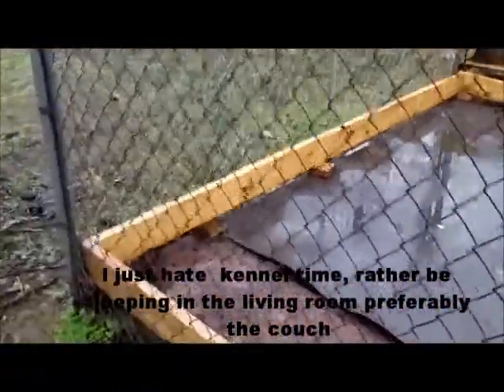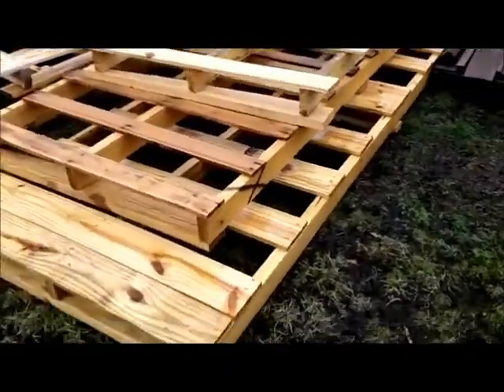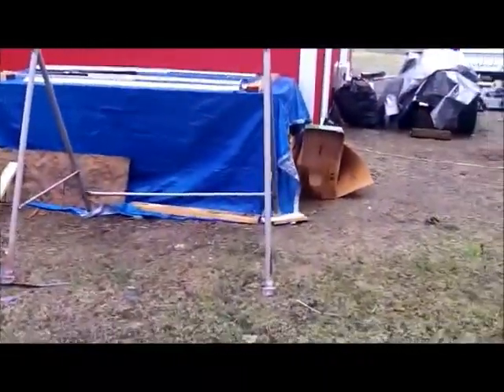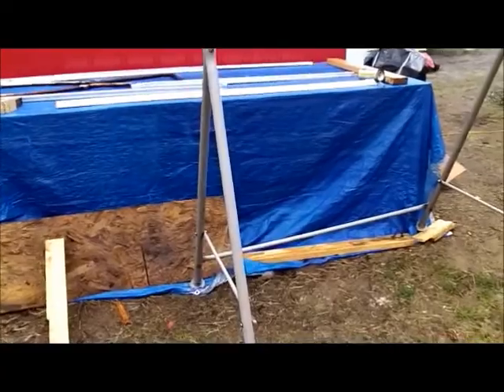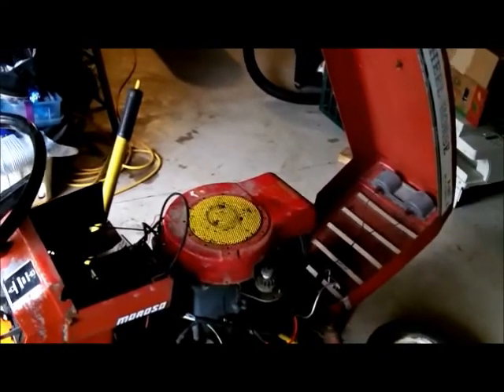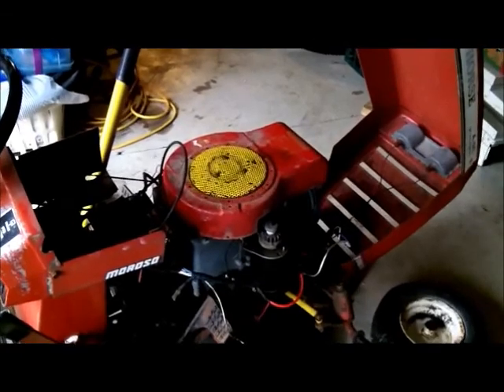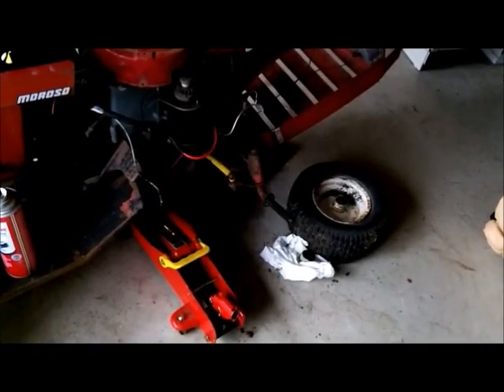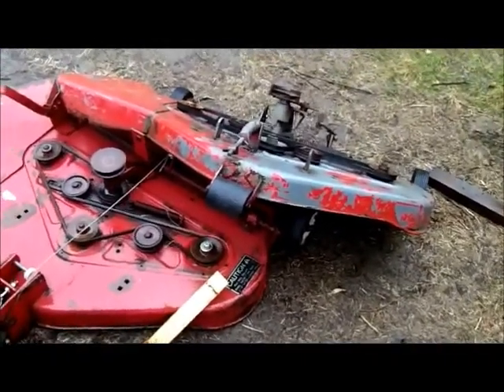1977 Wheel Horse A-90 restoration, part 1 and,building with more pallets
Here we are one month into 2013, and I've been racking up projects. Some I'll be working on right away, others will need to wait until the weather permits. A big pallet project is in the making, and the restoration of my wife's 1977 Wheel Horse A-90 has begun. This project, like the RJ58, will be video documented too, so that it can be viewed here on the middyband channel. Besides the large pallet building project, there will be videos on construction of smaller items out of pallets, along with some videos on repairing, designing, and constructing other items too. Going to be busy, hopefully there will be time for camping. Finally, y band Midnight Express will be doing some studio work, if anyone is interested wathing the recording process I'll video this too.